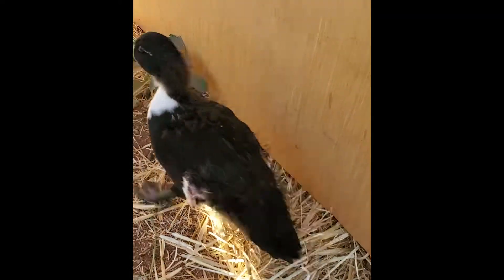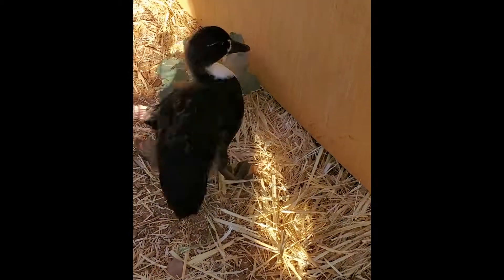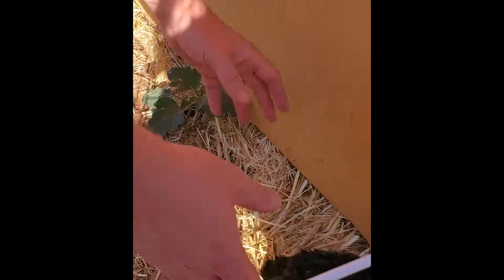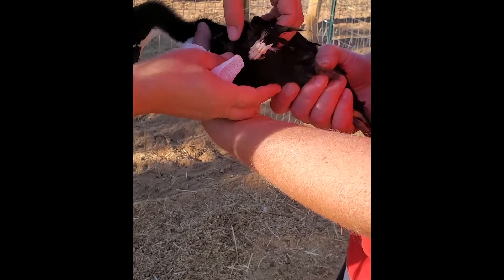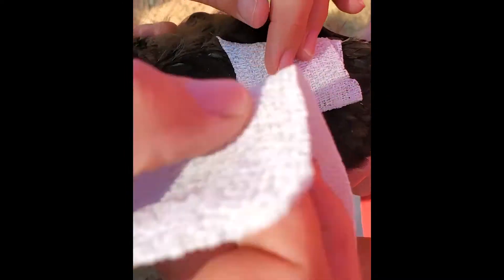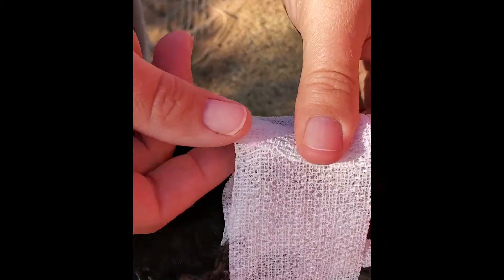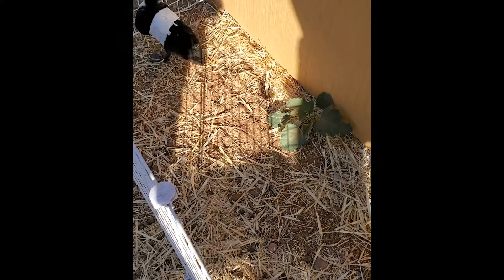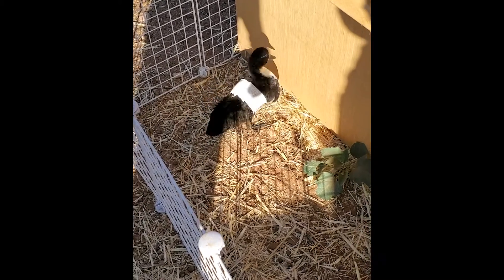Angel Wing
Learn as a Cochise County 4-H member discusses angel wing and how to treat it.